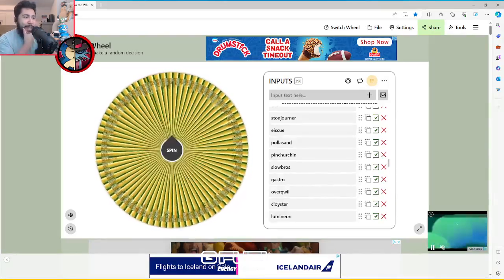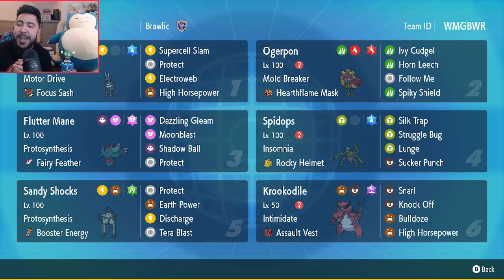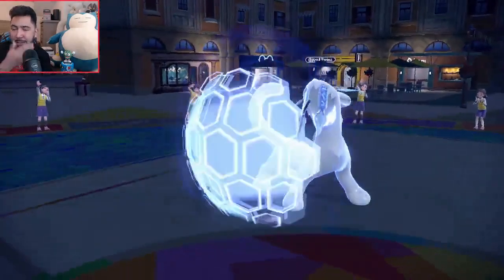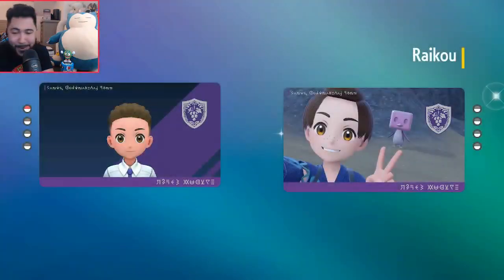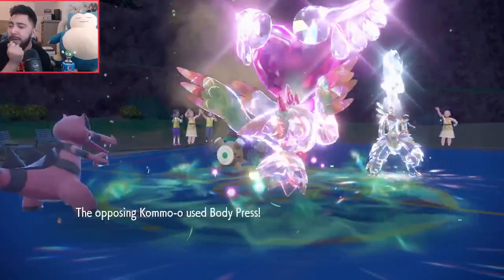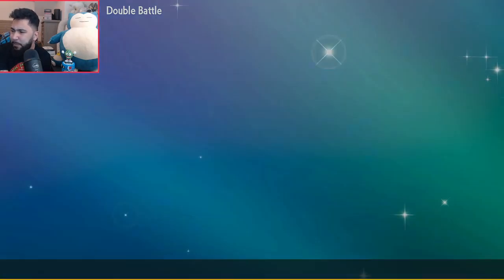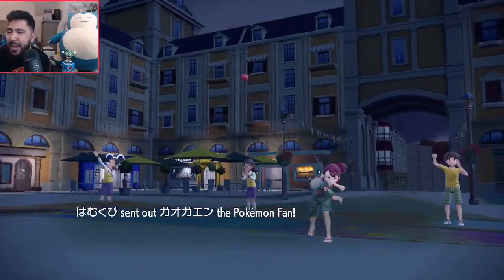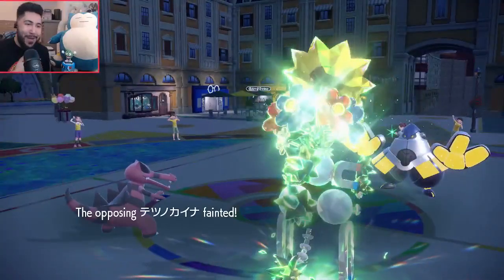THIS ZEBSTRIKA TEAM IS ACTUALLY SO GOOD! VGC REGULATION F POKEMON SCARLET & VIOLET BATTLES! YEAAAAH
Twitch.tv/brawlicjon

In this video we showcase the combination of Zebstrika & Sandy Shocks and How they can be Utilized in Pokémon VGC Double Battles! Use this video as entertainment & educational resource!